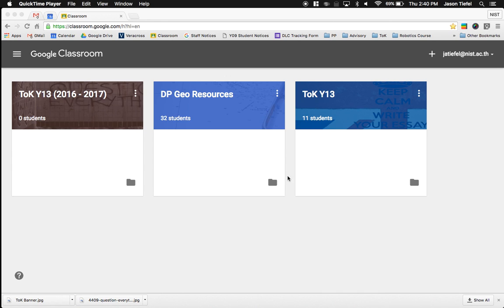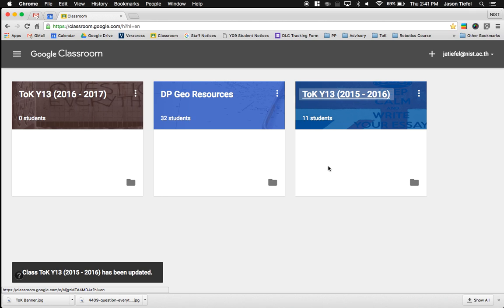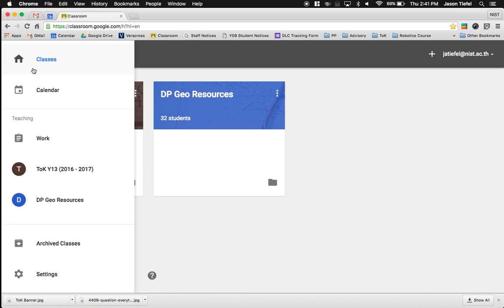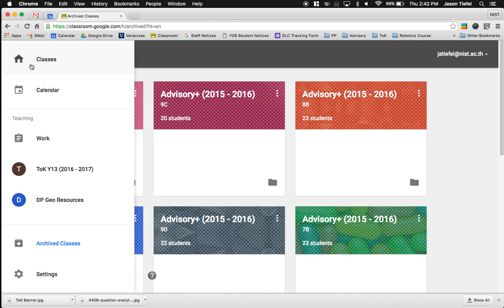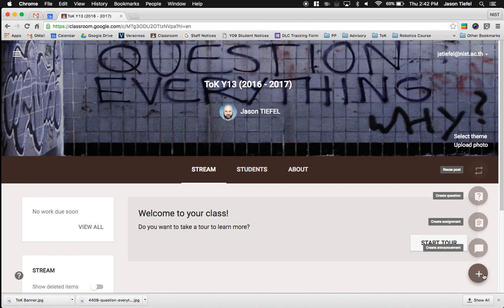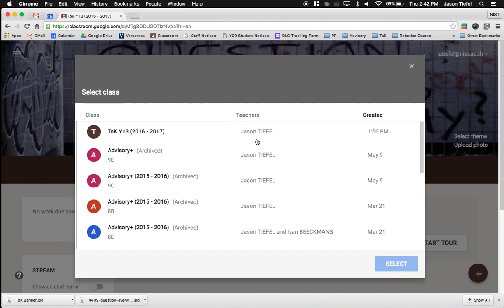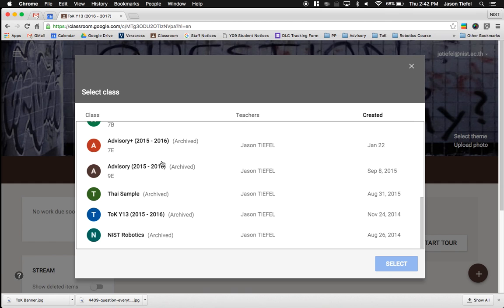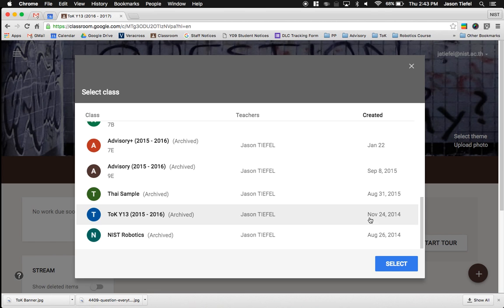Re Using Materials from Google Classroom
This video will show you how to re-use materials in Google Classroom (as you might need to when you setup your new classes at the beginning of the school year).